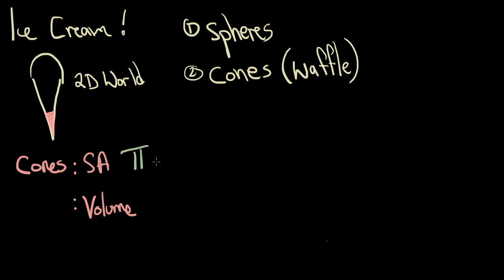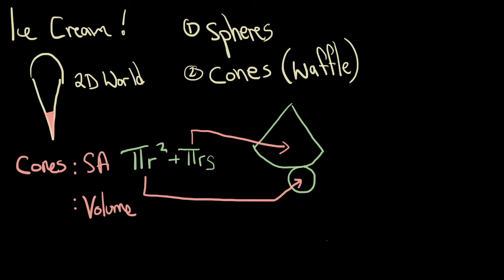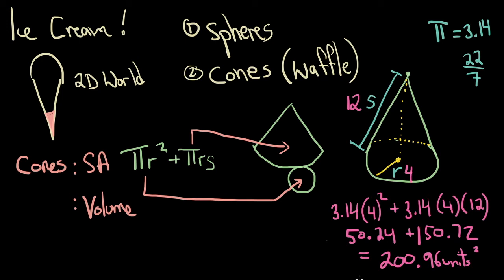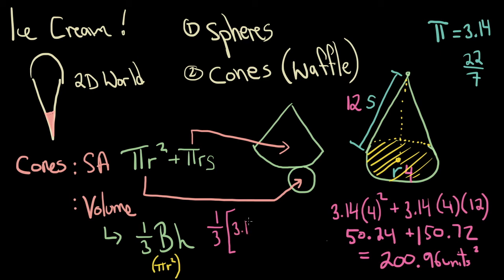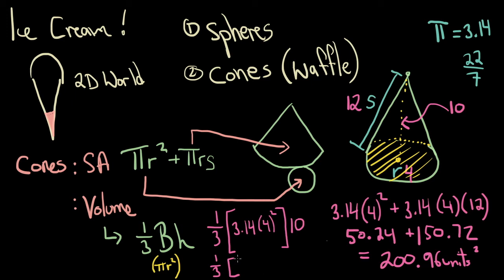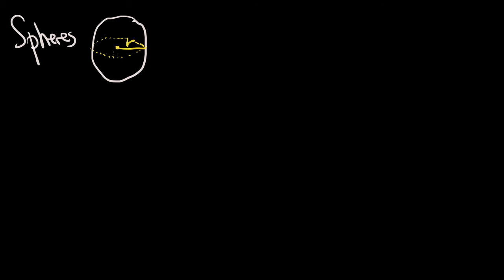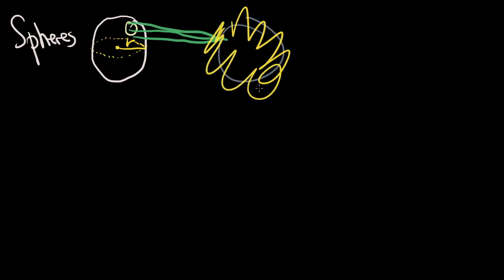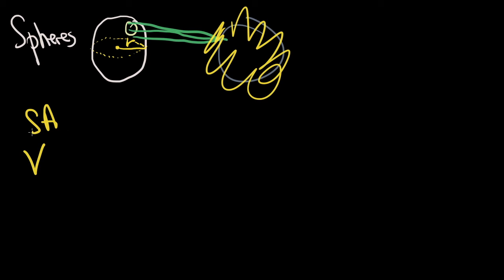Ice Cream Cone Math: Sphere and Cones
Spheres and Cones How To Solve Surface area & Volume